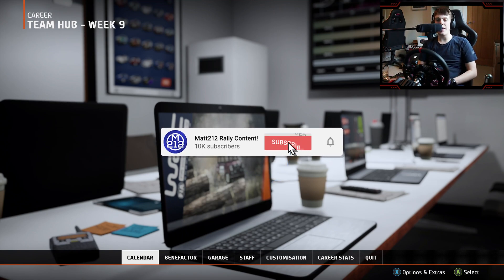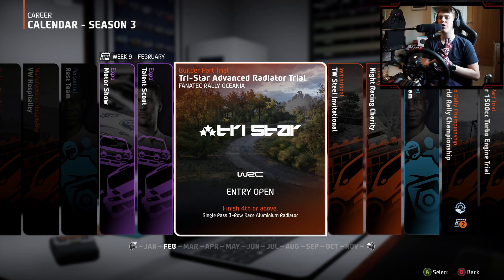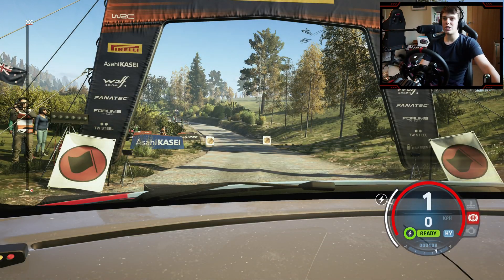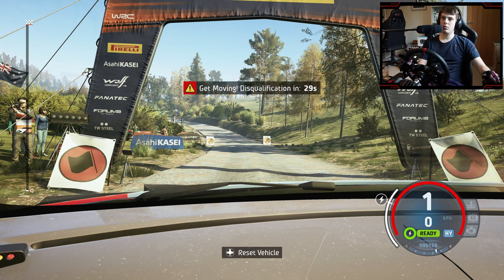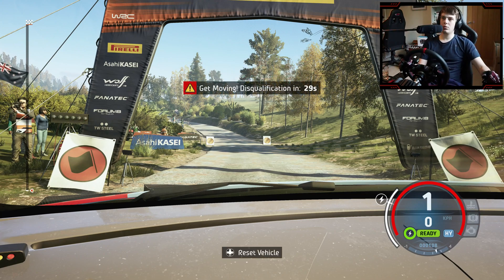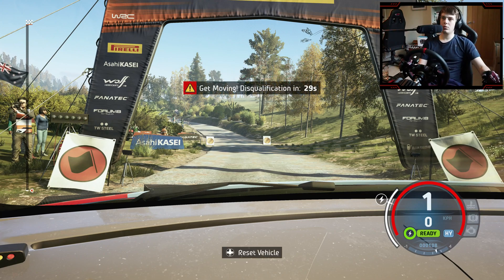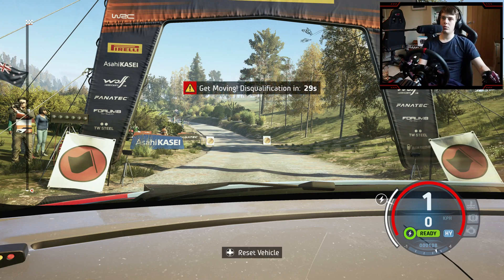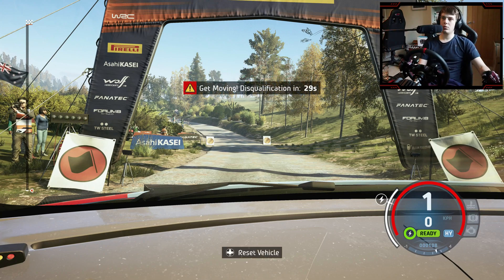The SHORTEST rally ever? EA WRC Let's Play | Part 54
Hello all and welcome to Matt212 Rally!

This channel is dedicated to more Rally and offroading style games, despite normally ending up in a tree I love games such as EA WRC and DiRT!
Here you will mainly find rally league racing content and maybe some daily / weekly challenges from current games!